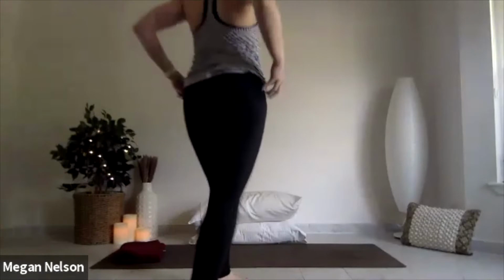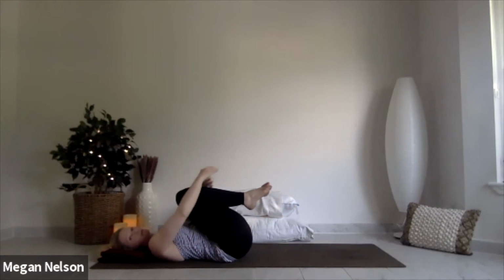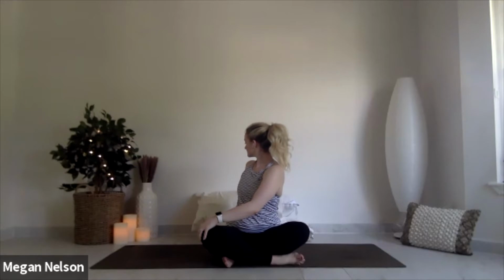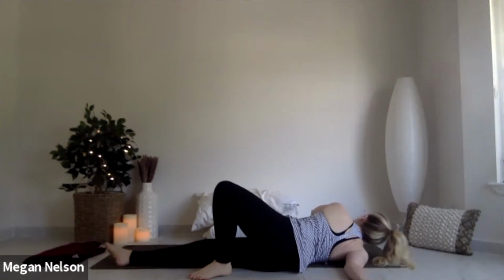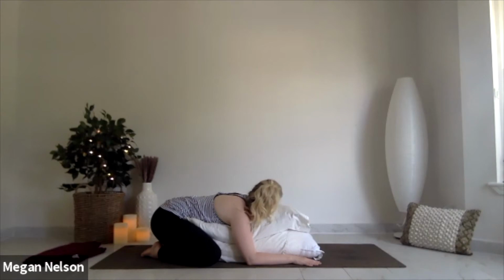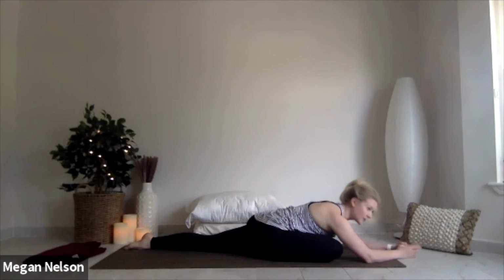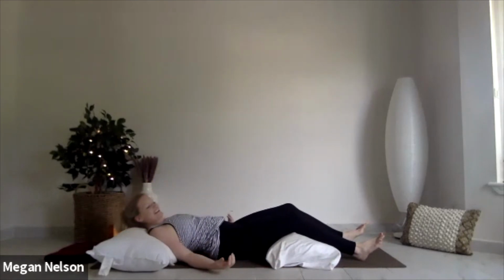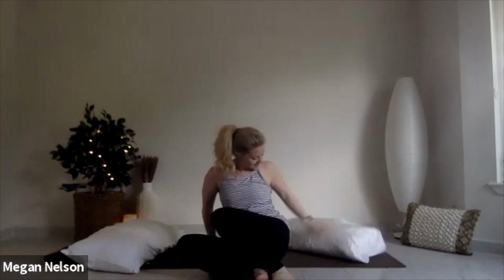30 Min Deep Stretch and Restore with Pillows/Props (Aug 20, 2020)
This is a 30 minute deep stretch + restorative yoga class to release tension and stress. For the most restorative experience, grab two pillows (or bolsters) and a blanket.

Here is a link to the Spotify playlist for this class

This all levels class is perfect for beginners and those looking to increase flexibility!

This is a recording of a live stream class held on Aug. 20, 2020.

Every week, I host a series of live stream yoga classes via Zoom.

Megan Nelson Yoga Live Stream Yoga Class Schedule:
TUESDAYS: Slow flow yoga - 5 p.m. PST / 8 p.m. EST
THURSDAYS: Deep stretch/restorative yoga - 5 p.m. PST / 8 p.m. EST